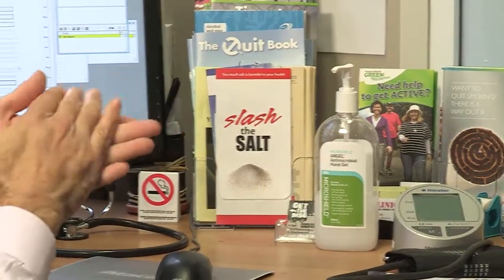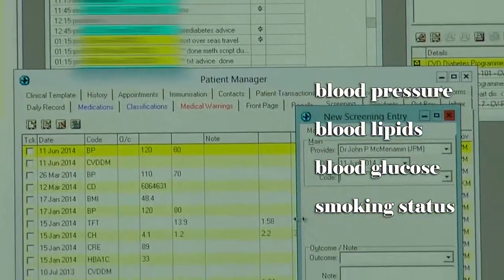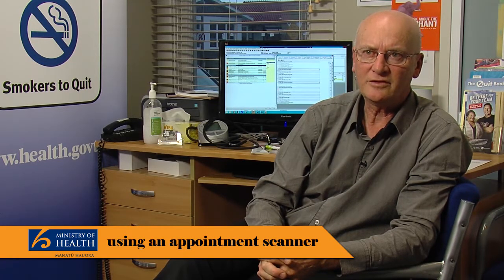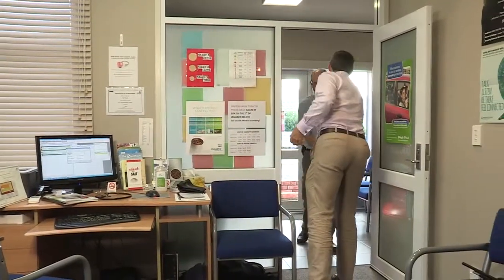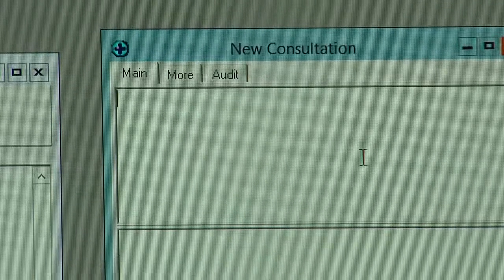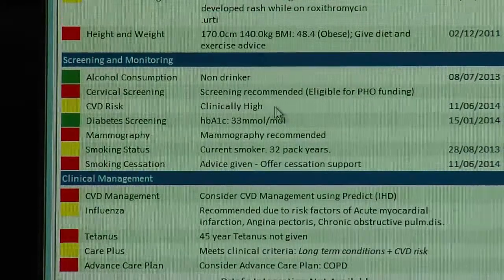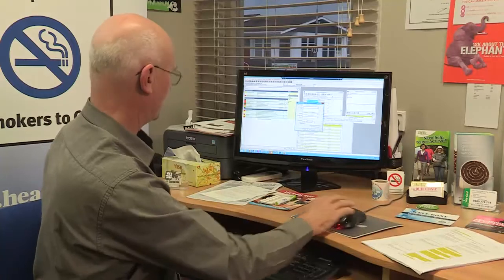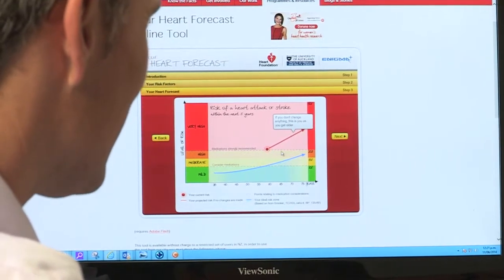GP Toolkit: #4 Useful IT tools for every day practice